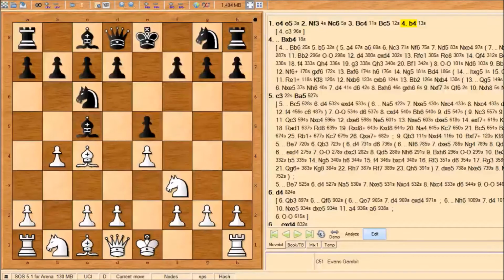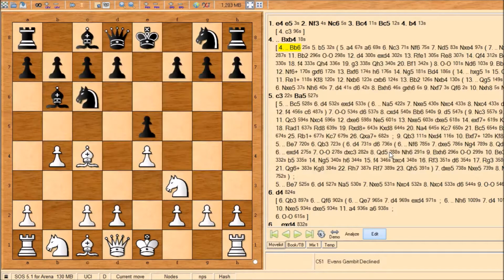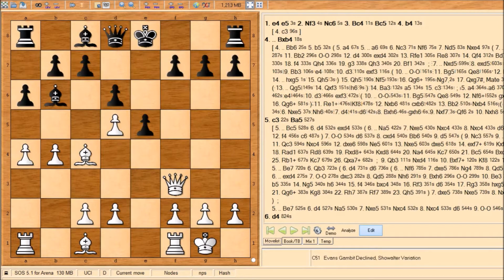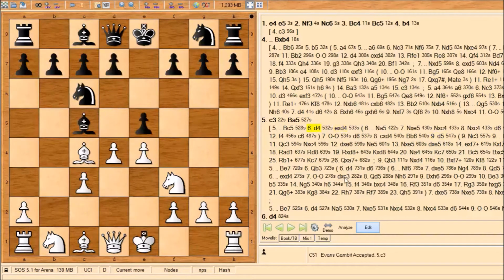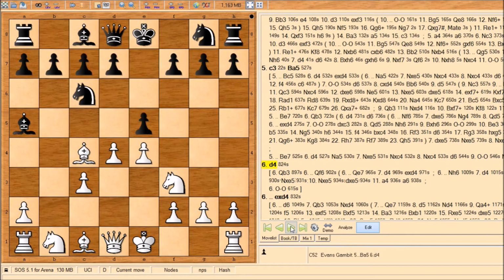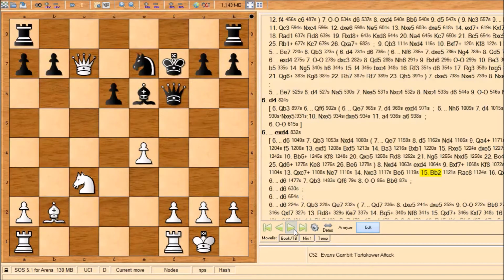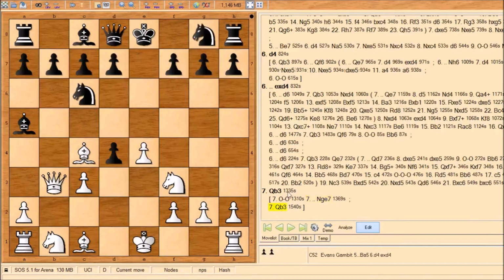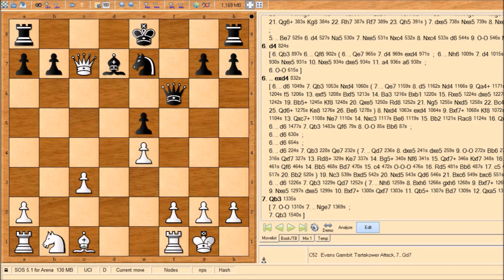Opening Study: Evan's Gambit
This is a very aggressive and interesting defense to the two knights game. White gives up a pawn for a lead in development and a potential for a huge attack.

Consider using this against lower rated players than you as it will probably be effective.